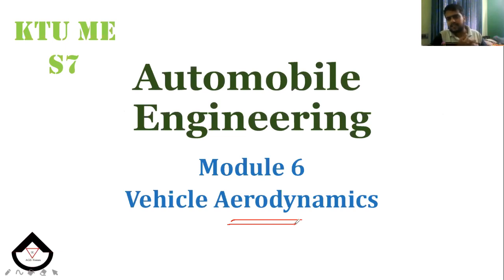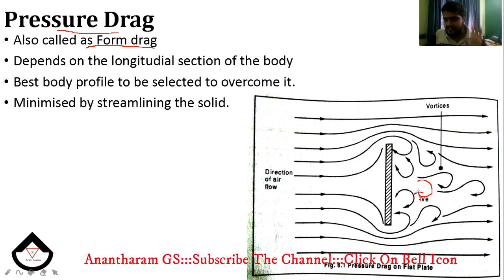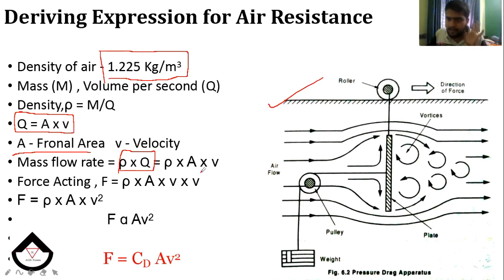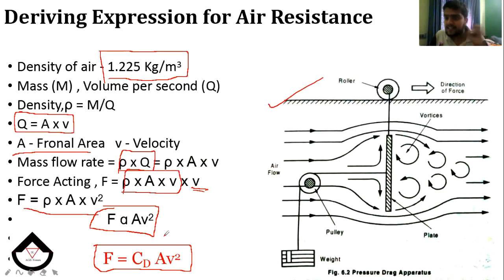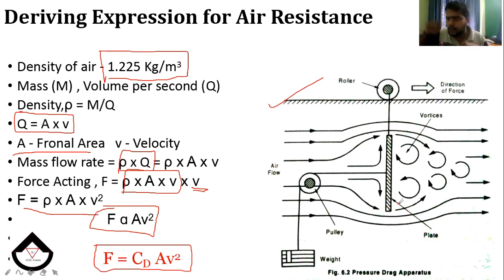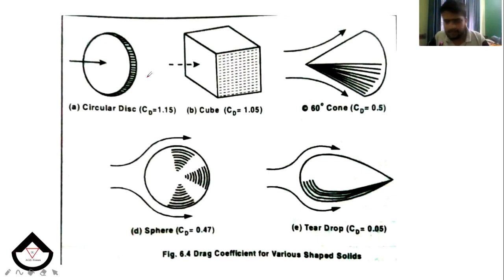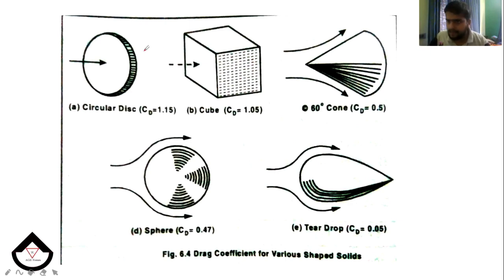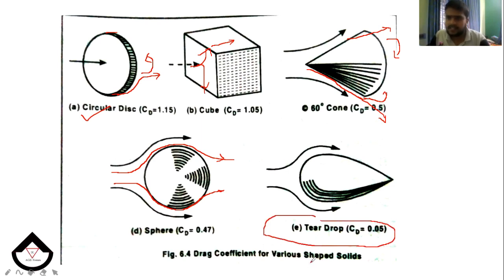KTU Automobile Engg Module 6 Part 1 - KTU B.Tech Mechanical - Malayalam - AGS Forum - Anantharam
This is an Educational vlog published by AGS Forum. Presented by Anantharam GS to help students succeed in their academic life. To identify their passion and work tirelessly for that.
Link for the Other Channel AGS Forum -

Please excuse for the flaws in the video.
Title -
Shoot Location -
Gadgets Used -